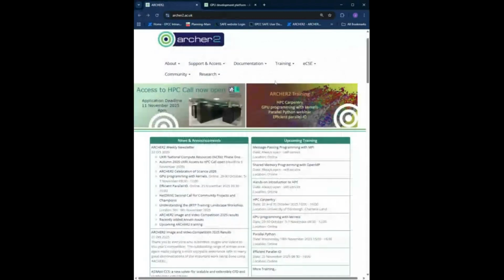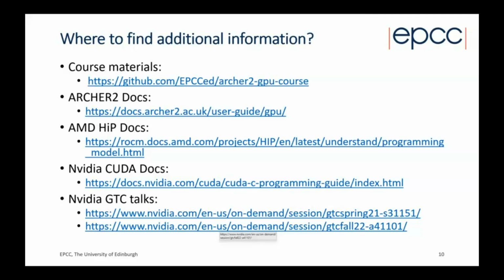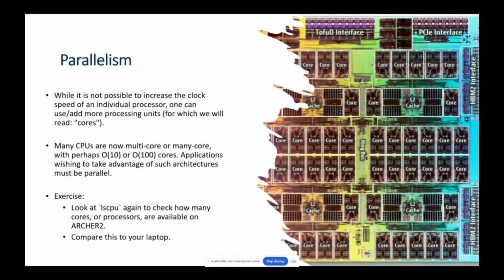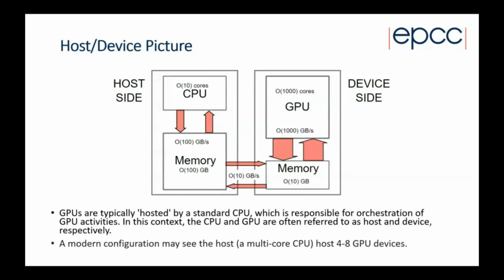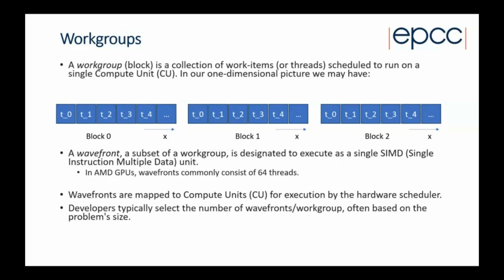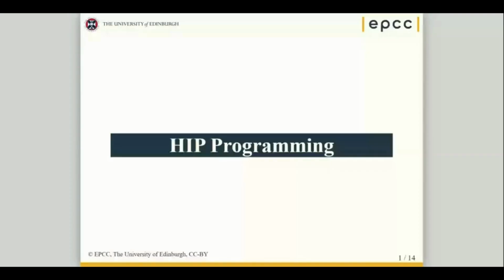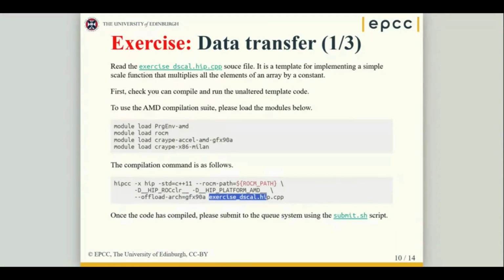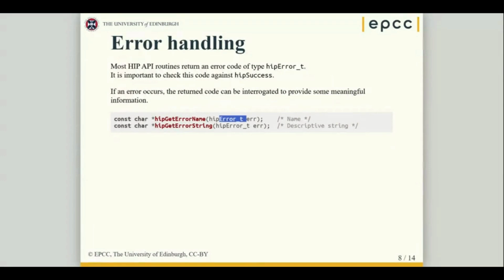ARCHER2 GPU programming with kernels - session 1